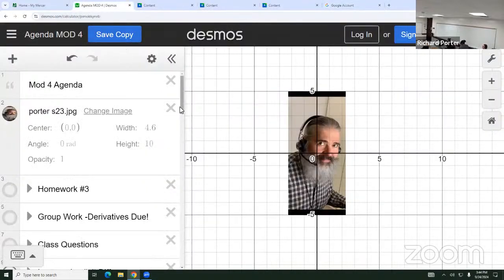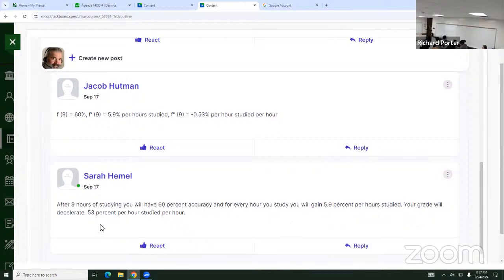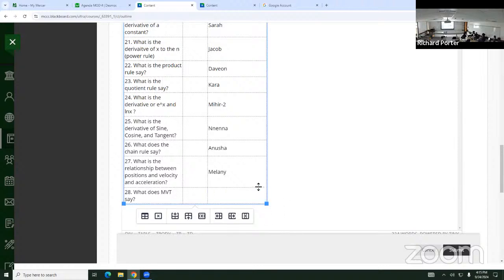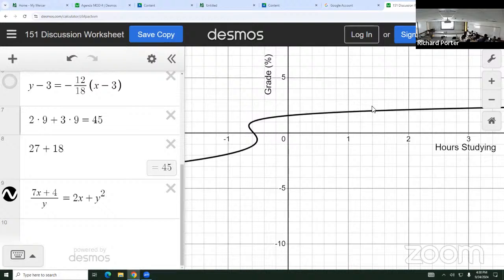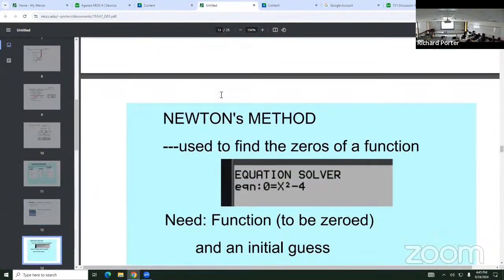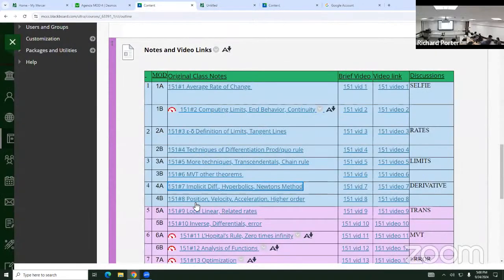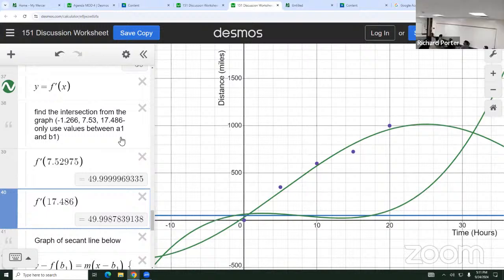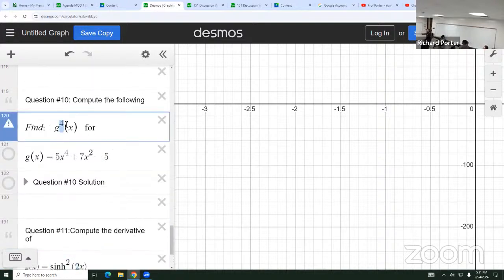Richard Porter's Personal Meeting Room